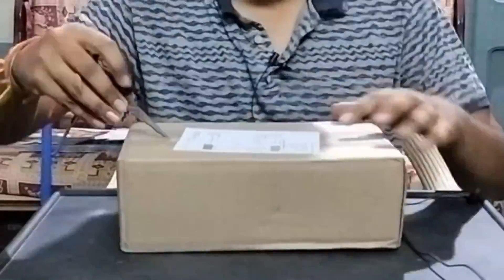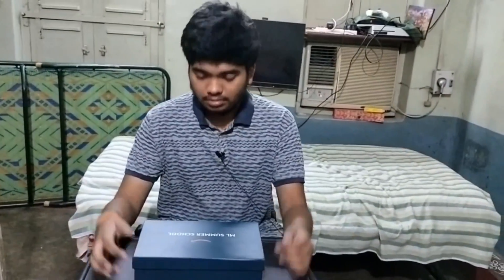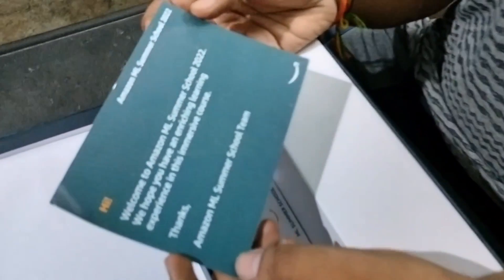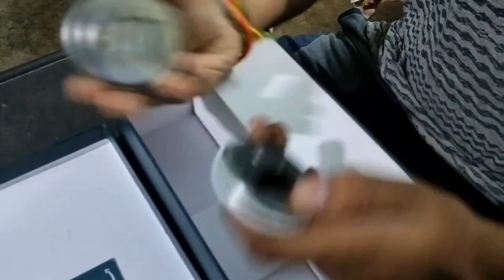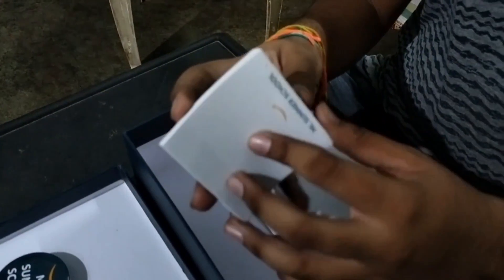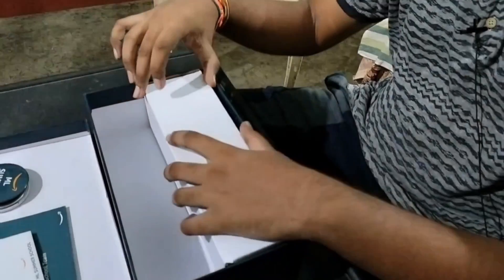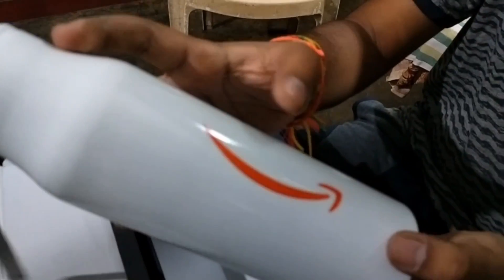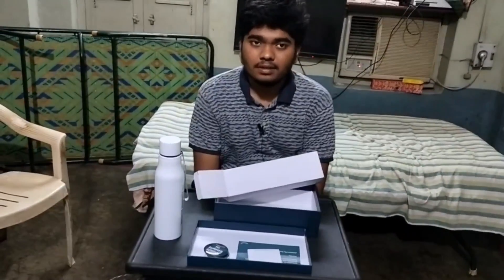AWS ML Summer School SWAG KIT || Unboxing || Amazon Web Services || KLU }} Madhav PVL